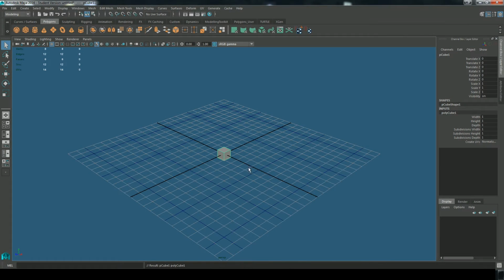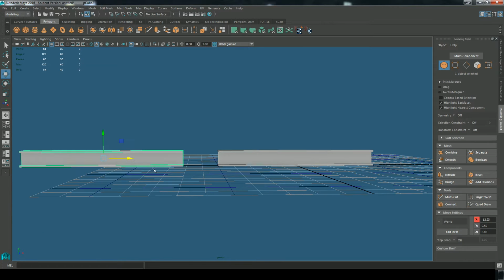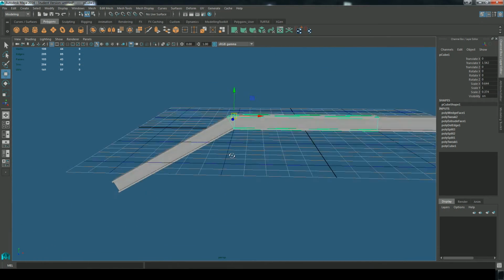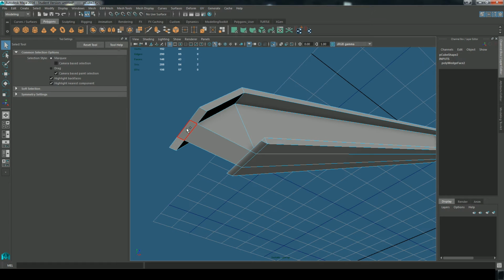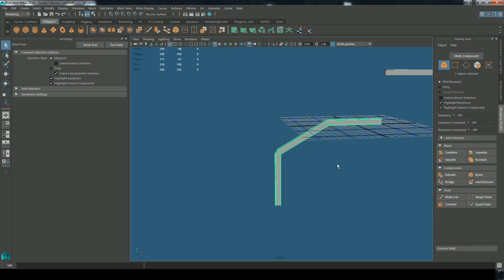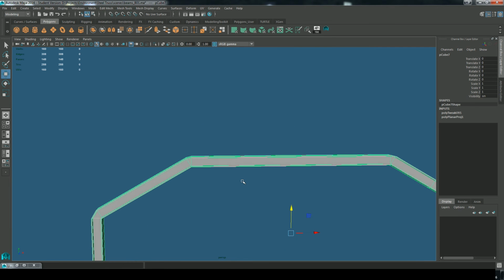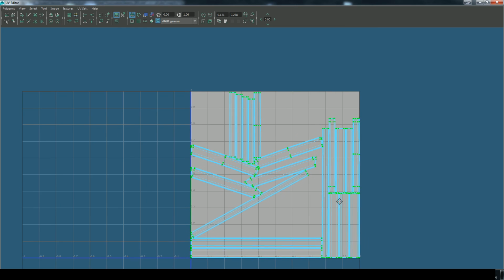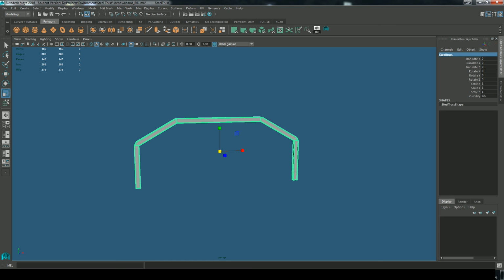Steel Beams Part 1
Beginner game asset tutorial creating a steel beam. Part 1 covers the modelling and unwrapping. Part 2 creates a high-res version, bakes an occlusion map, uses Quixel to create a normal map, and assembles in Unity.